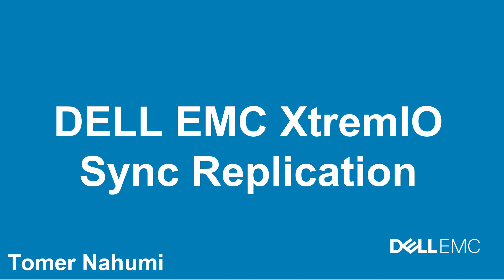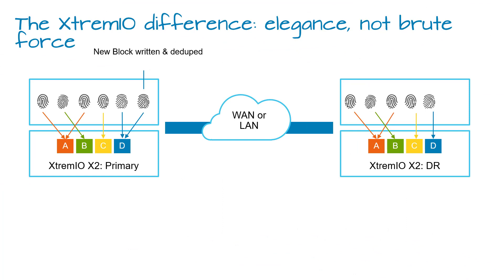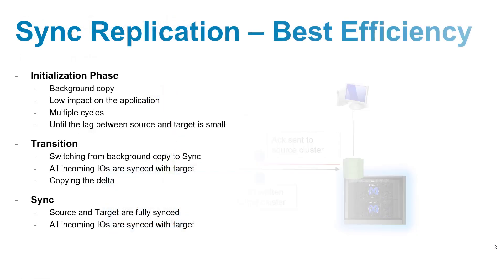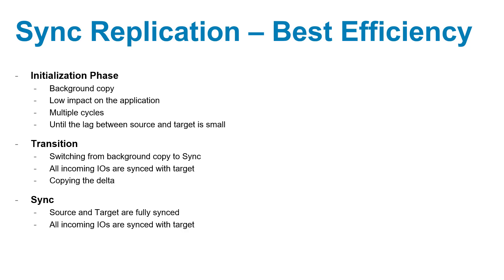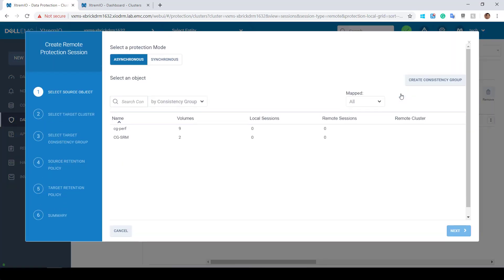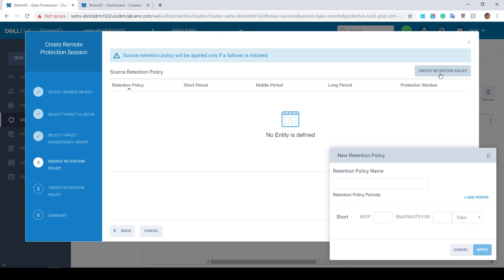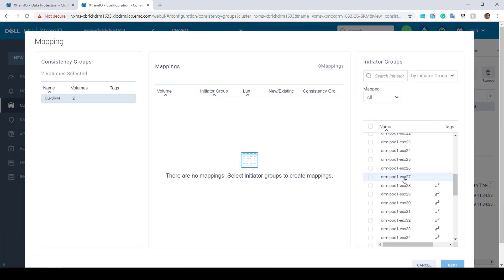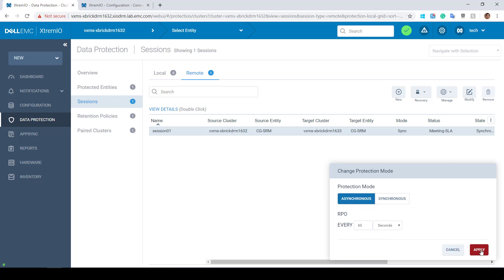XtremIO 6.3 - Configuring synchronous replication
This demo shows how to configure the new XtremIO 6.3 Sync Replication which is metadata aware